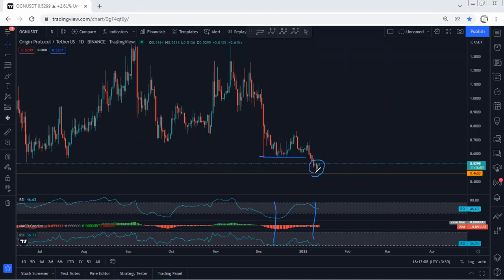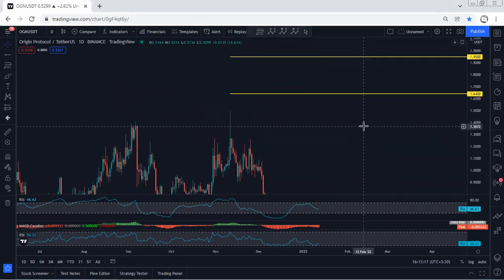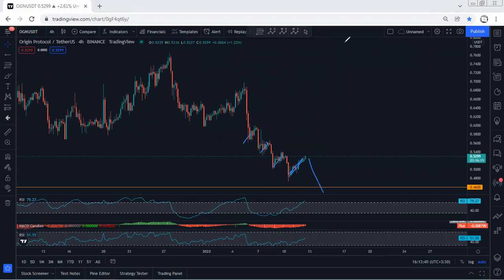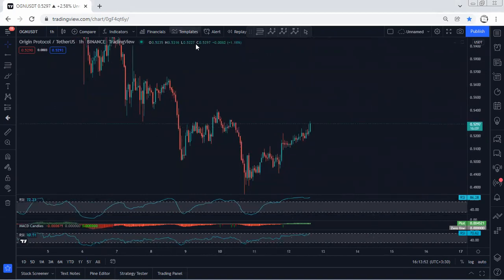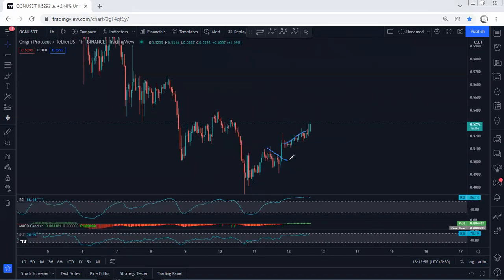OGN - Origin Protocol Technical Analysis for January 12 , 2022 - OGN